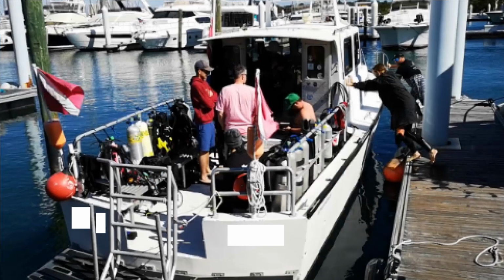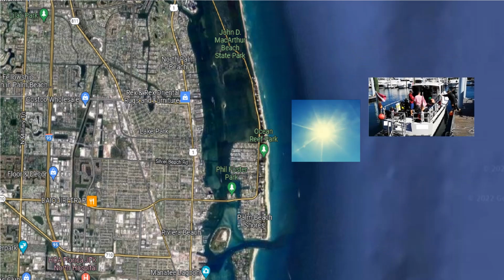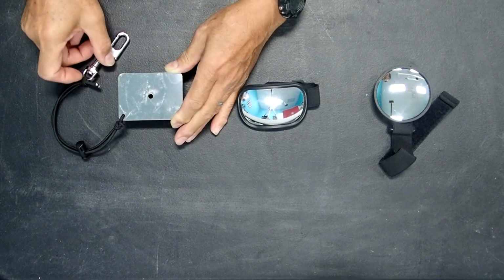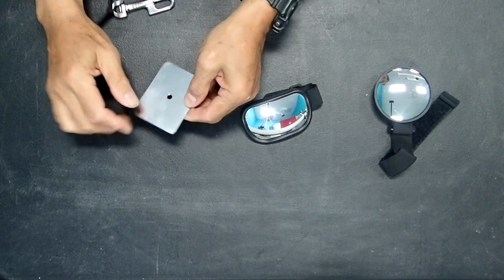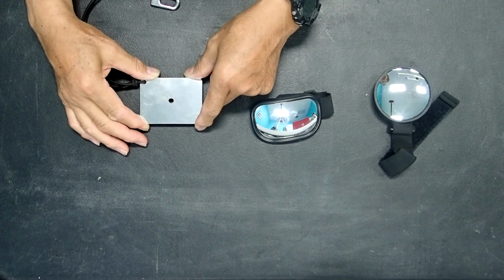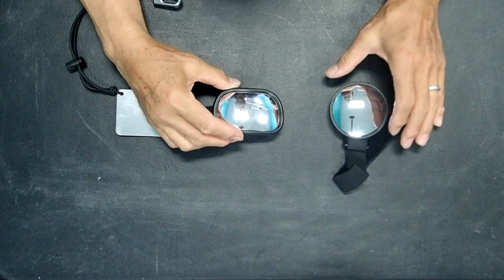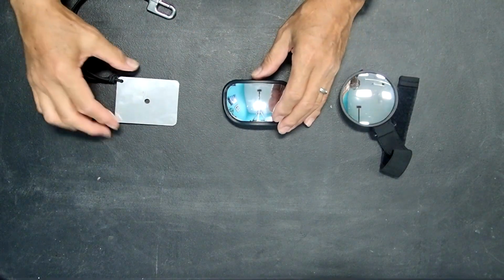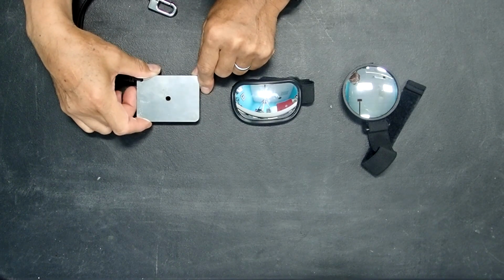#90 - Using Mirrors in Scuba Diving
In this video, we briefly discus three different uses of mirrors in scuba diving.  These include emergency signaling, equipment bubble checks, and guiding group dives.